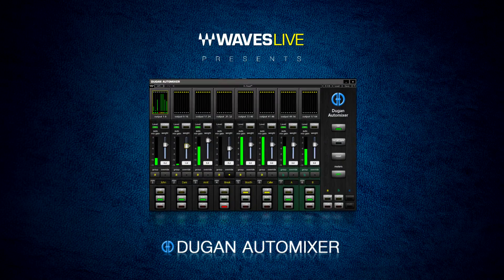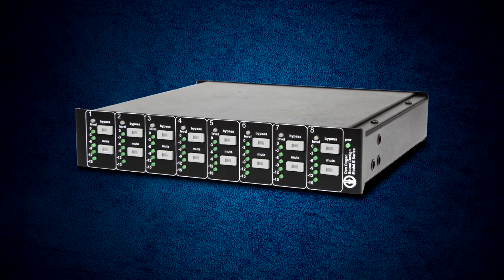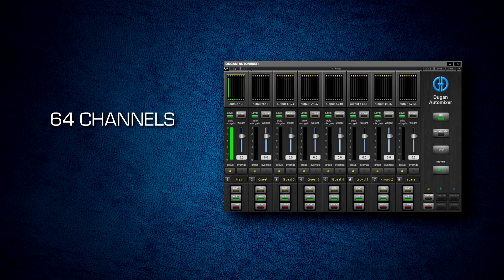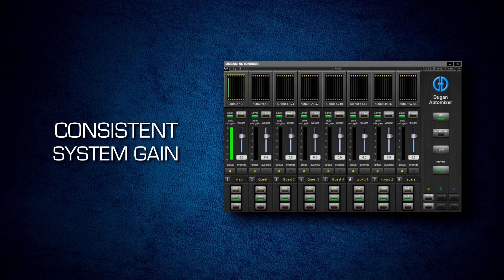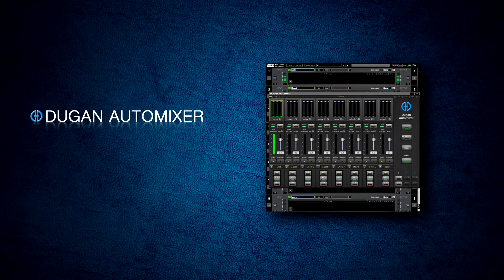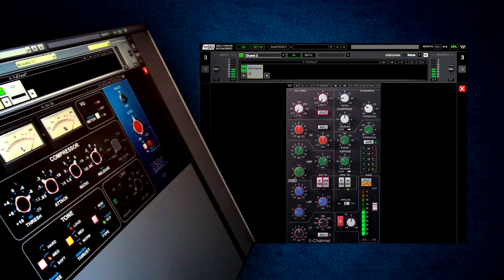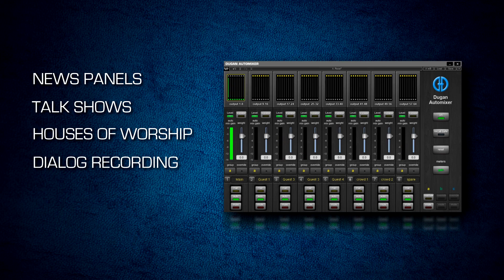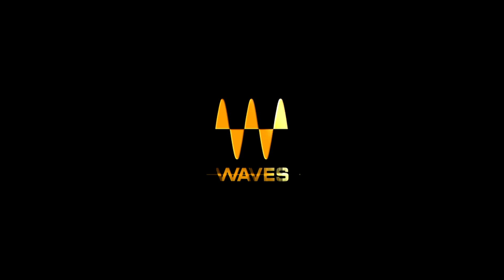Introducing Waves Dugan Automixer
The Waves Dugan Automixer automatically controls the gains of multiple microphones in real-time, reducing feedback and maintaining consistency when multiple speakers are talking simultaneously.